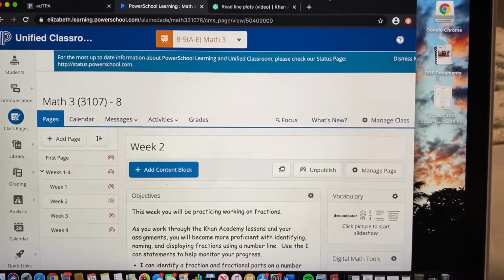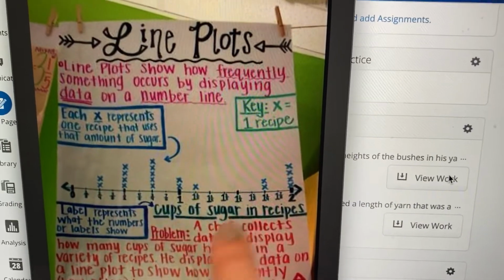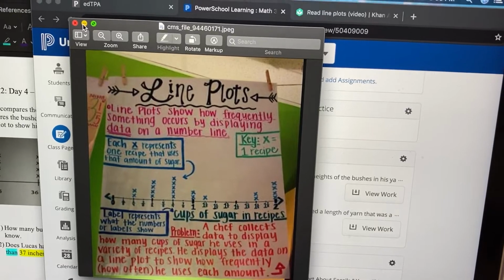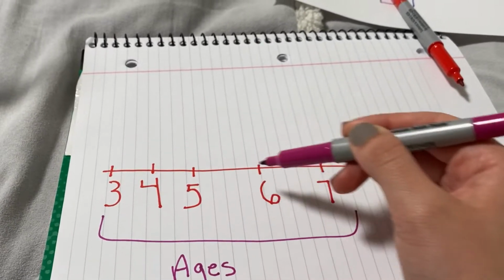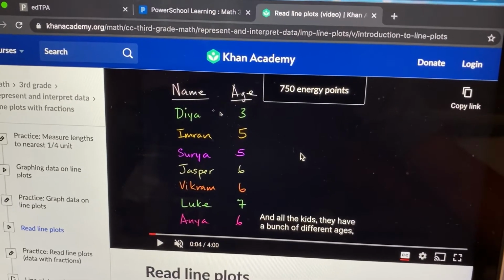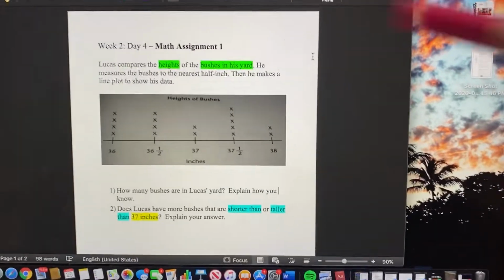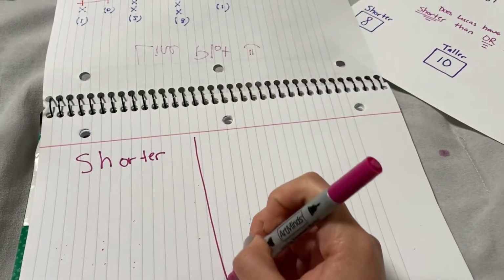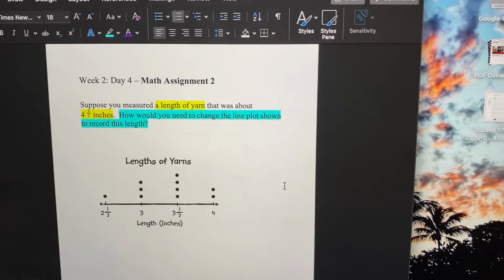Week 2: Day 4 Math Assignment 1 & 2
Hey everyone! It’s Ms. C 🤗 Today we are learning about line plotting! I did a mini lesson in the first half of the video, so I recommend paying close attention and following along with me while I go over it. Please complete this in your math notebook, and submit through Powerschool. As always, ask your parents for the documents! Have a great day everyone!